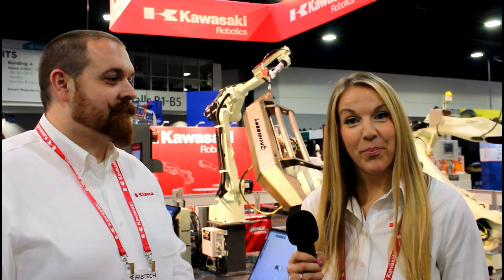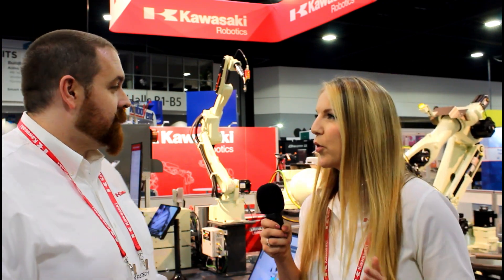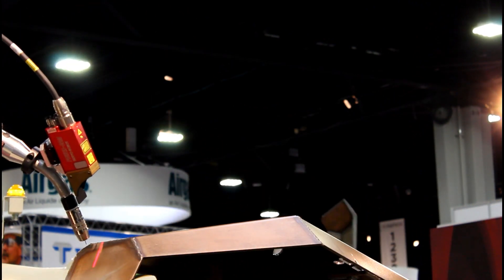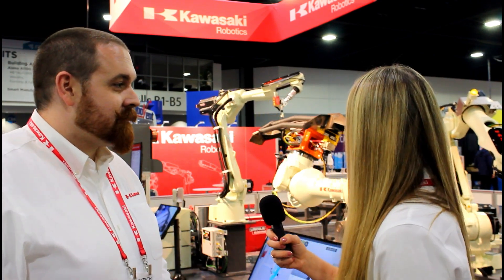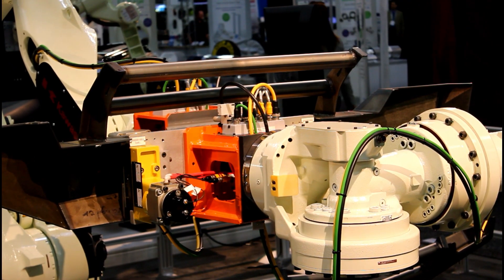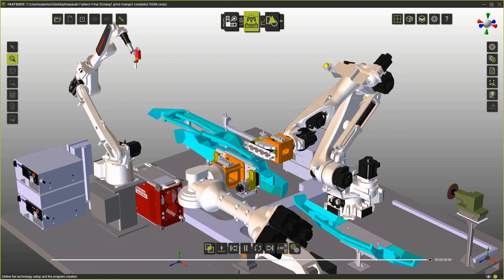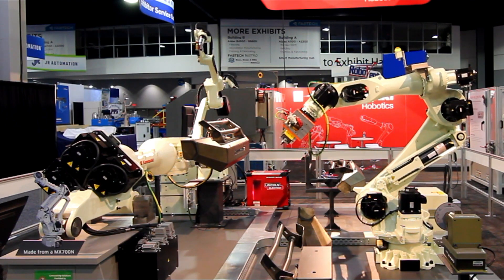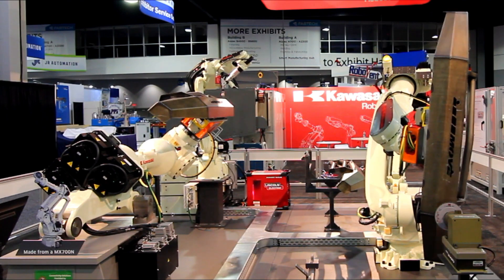Kawasaki Robotics at FABTECH 2018 - Arc Welding & Grinding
Learn more about the adaptive arc welding, grinding and machine tending cell that we exhibited in the Kawasaki Robotics booth at FABTECH 2018 directly from two of our team members.

In this cell, a  Kawasaki BA006L robot demonstrated adaptive arc welding with seam tracking on an automotive bumper using a 700 kg payload half-arm positioner made from a Kawasaki MX700N robot.  A Kawasaki CX210L robot machine loads/unloads the bumper to the positioner, and handles the grinding of the welded part.  Offline programming using CENIT software was used to program the cell.

Adaptive arc welding allows you to save time by automatically generating robot welding paths and programs from 3D CAD part and tooling data. You can also safely test robotic welding processes without the risk of costly collisions, and generate programs without interrupting production.

When using laser seam tracking functionality, the welding robot position and speed can be adjusted on the fly based on laser sensor feedback. It also compensates for part fit-up such as gap, groove area, and mismatch by adjusting welding parameters mid process.